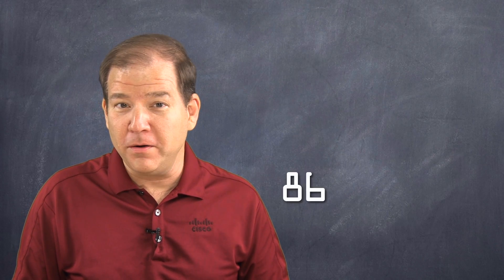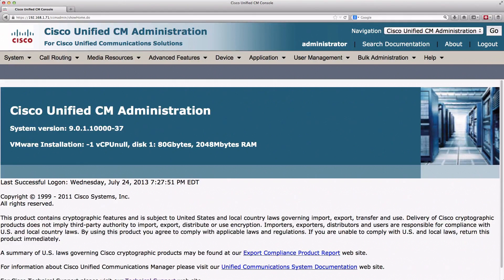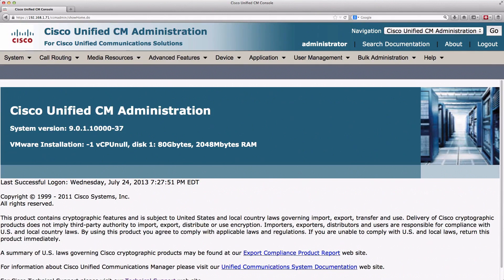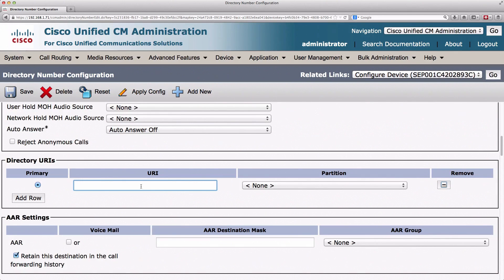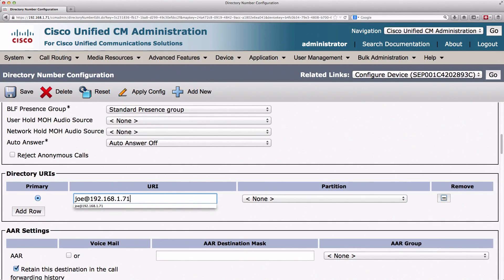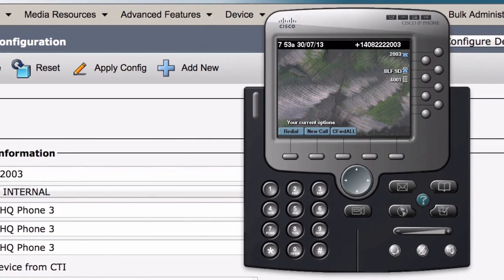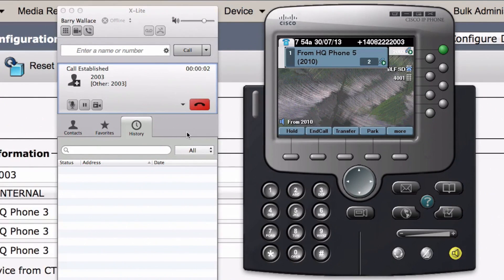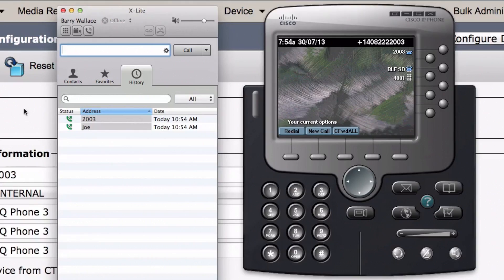CUCM 9 - URI Dialing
Cisco Unified Communications Manager version 9 (CUCM 9) has several improvements over its predecessors. This video demonstrates one of these improvements, URI Dialing.

This video is one of nine videos contained in my "Nine for 9" video training series.